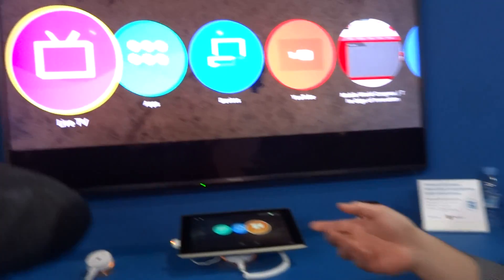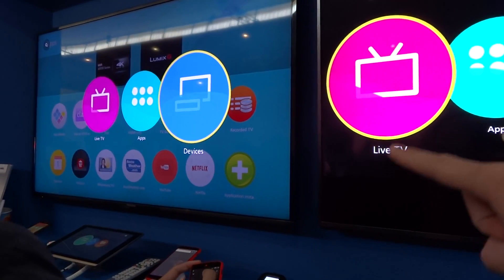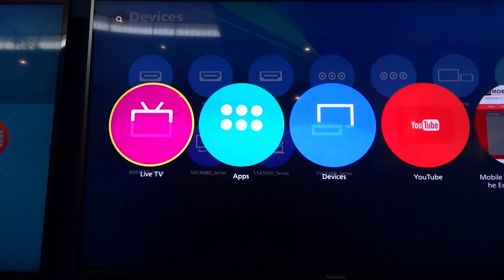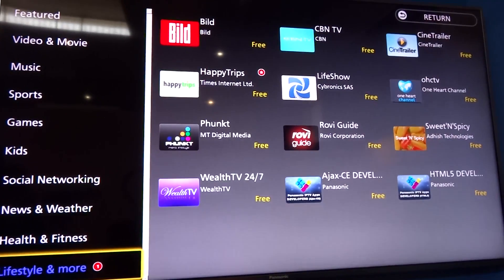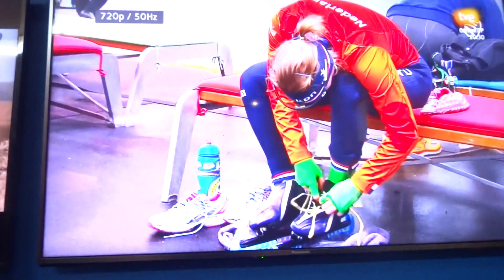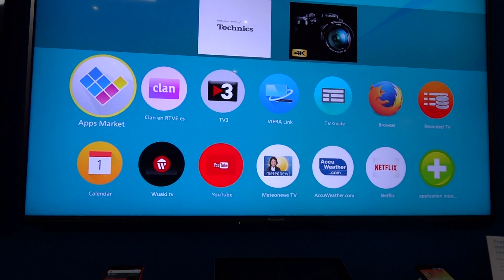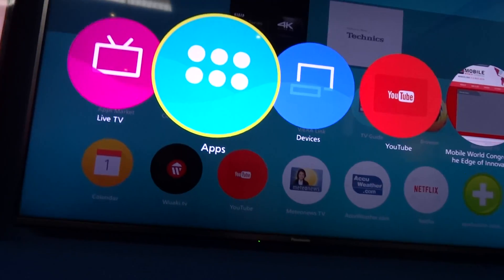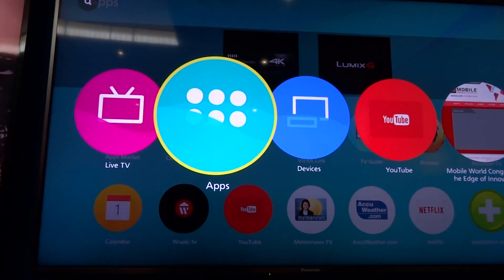Demo of Firefox OS on Panasonic TV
Demonstration of the Firefox OS running on a Panasonic Viera Smart TV